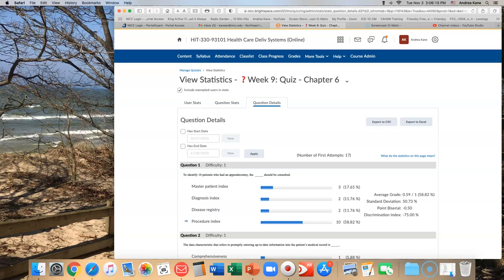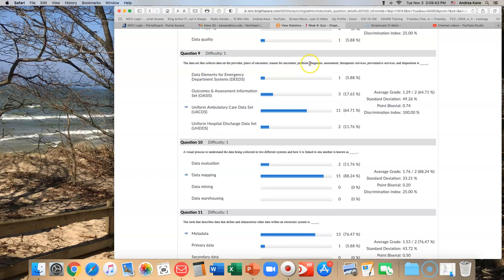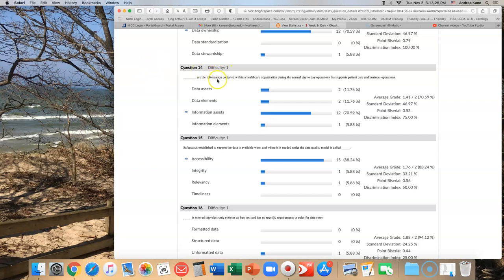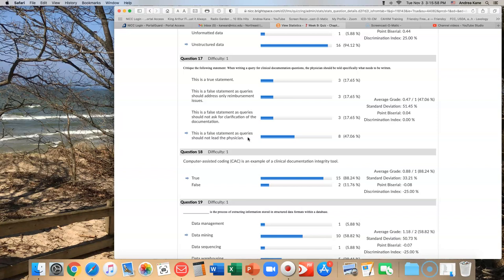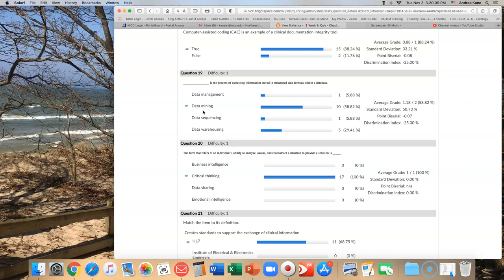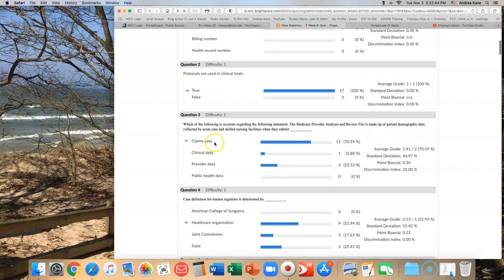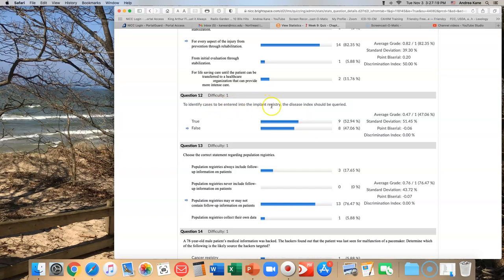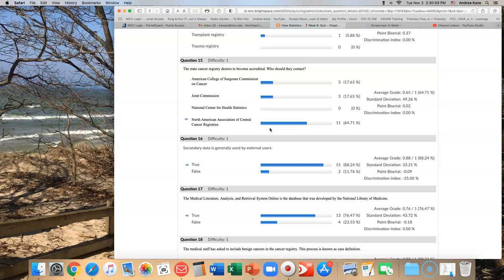HIT 330 Chapters 6 and 7 quiz debrief